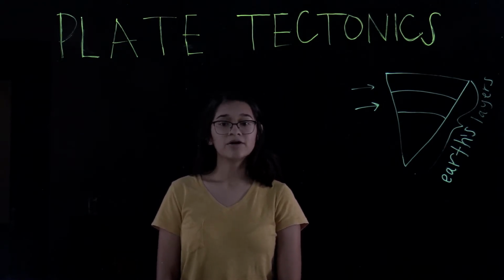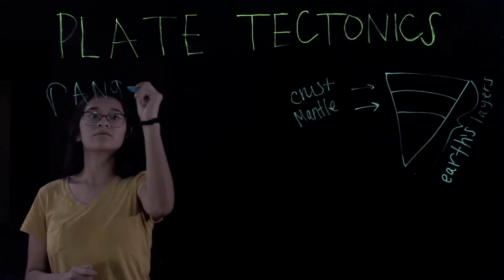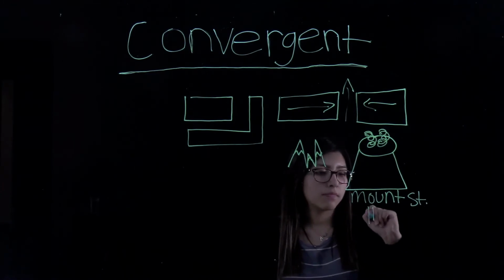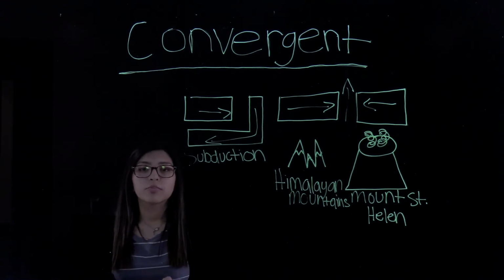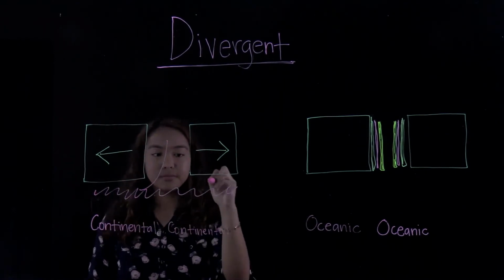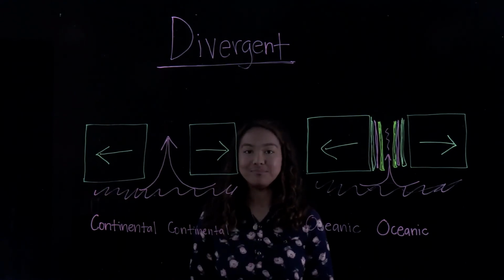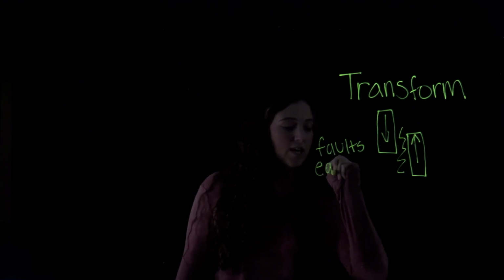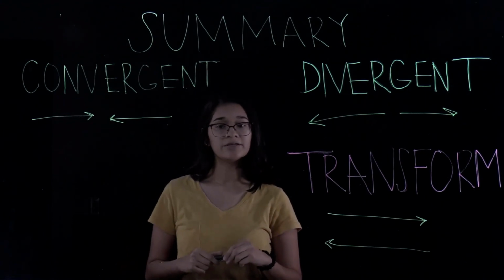EDCI 365 Lightboard Project Alexis Silva